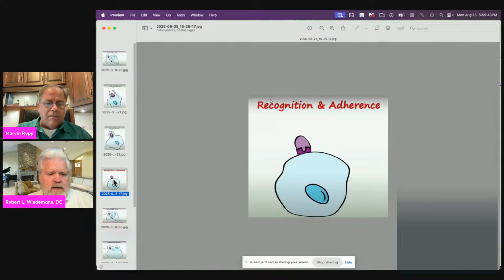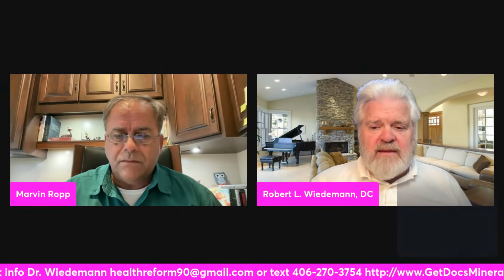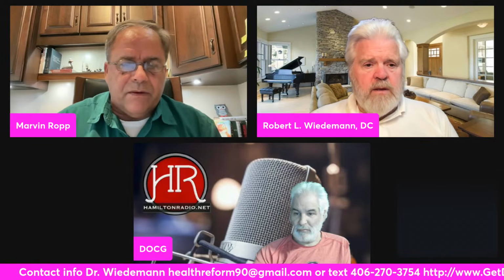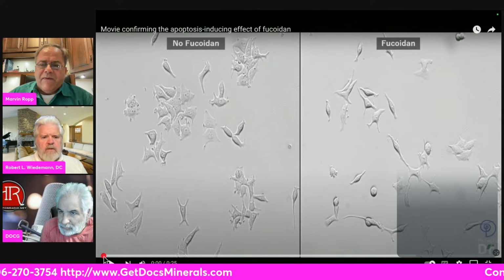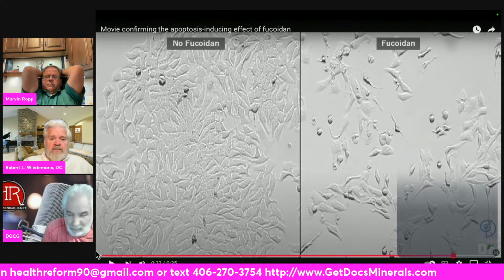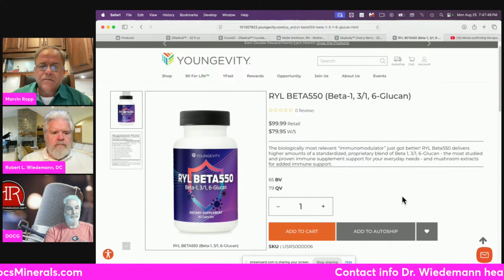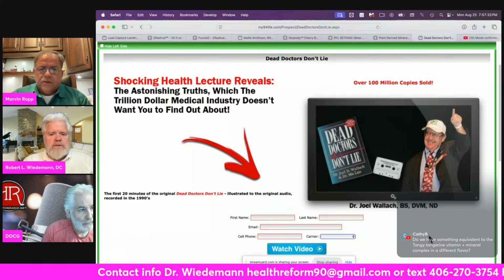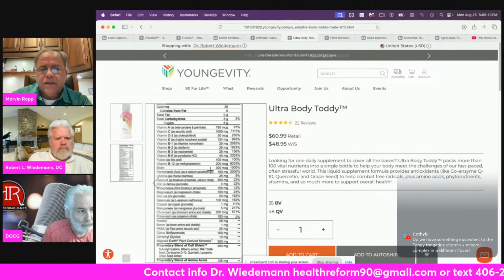THE WELNESS REVOLUTION LIVE-8-25-25